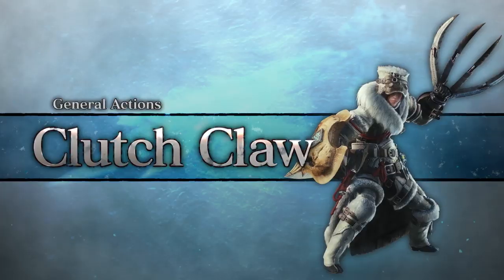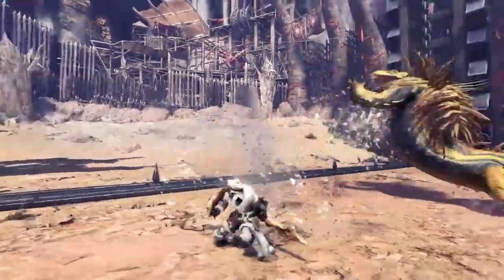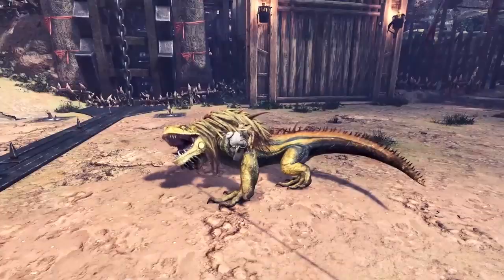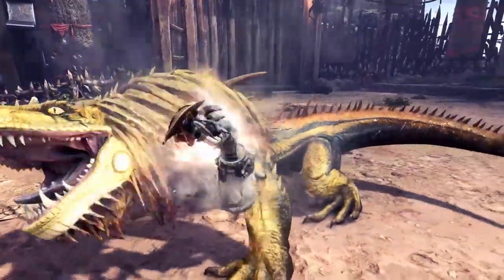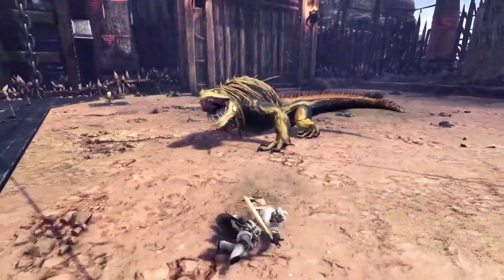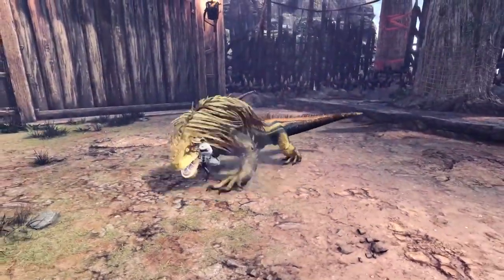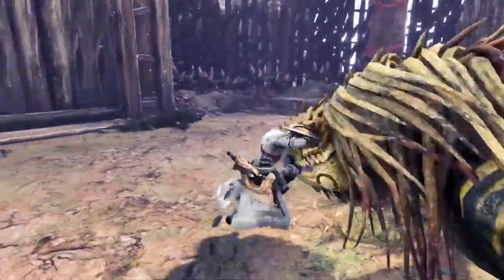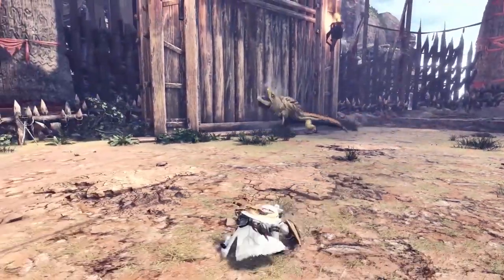Monster Hunter World: Iceborne Gameplay Trailer - Clutch Claw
The latest trailer for Monster Hunter World: Iceborne gives fans a quick little look at the new Clutch Claw heading to the game.